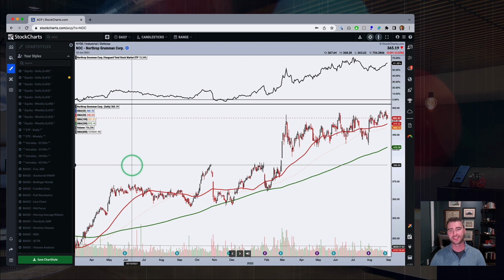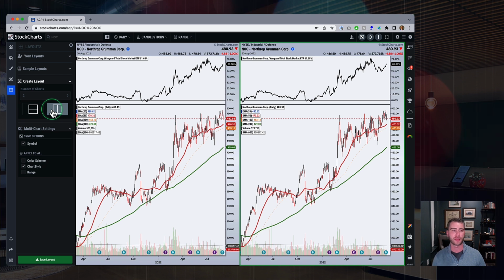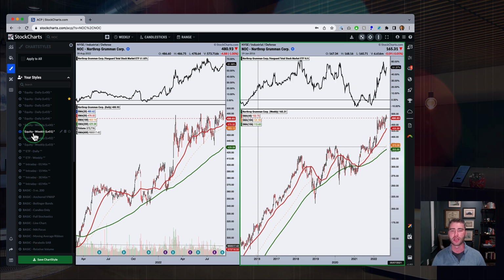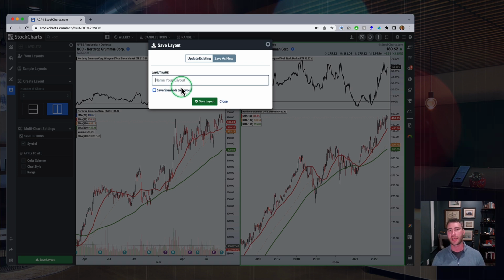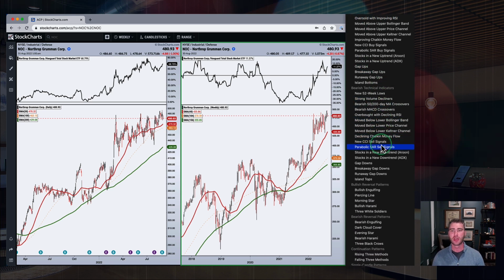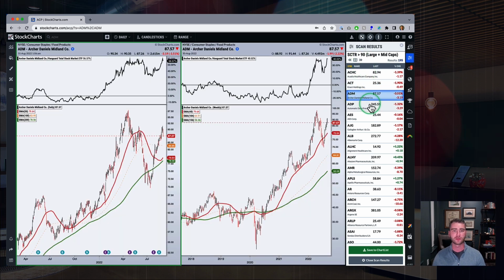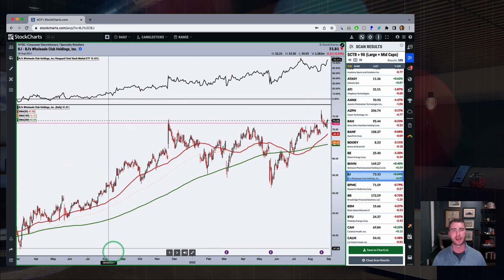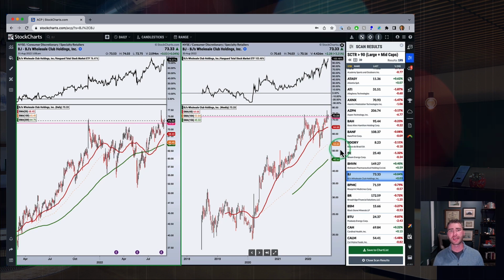How To Chart Scan Results In Both Daily And Weekly Timeframes | Grayson Roze | StockCharts In Focus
In today's show Grayson is exploring his favorite way to run and review scan results, using multiple timeframes. He's going to show you how to do this StockChartsACP using the multi-chart layouts feature, putting two different timeframes side-by-side on the screen. In addition, he'll walk you through running scans in ACP.

00:00 - Intro
04:35 - Starting in ACP
05:15 - The Easy Way: Adding a Second Chart to the Screen
05:54 - The Advanced Way: Using Multi-Chart Layouts
08:25 - Adding ChartStyles to Set Your Time Period
11:12 - Saving Your Multi-Chart Layout
12:38 - Running a Scan in ACP
15:26 - Reviewing Scan Results in Your Multi-Chart Layout
21:10 - Conclusion

Learn More and Sign up for ChartCon: https